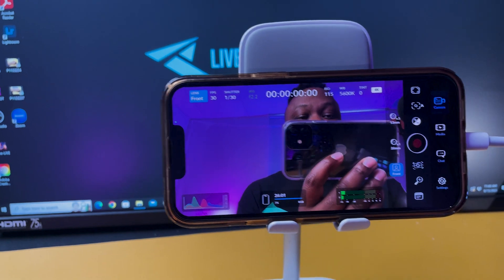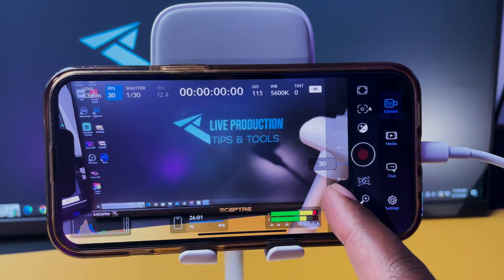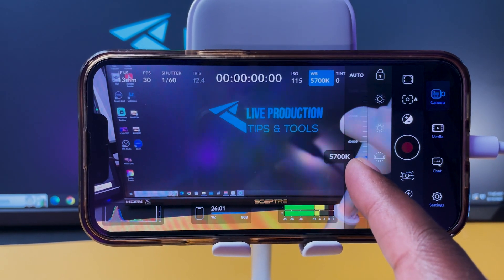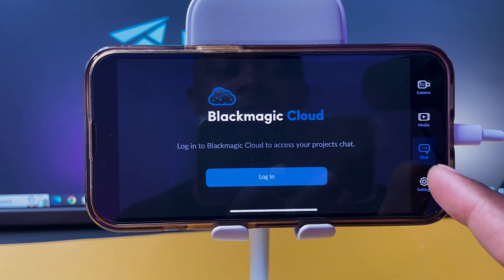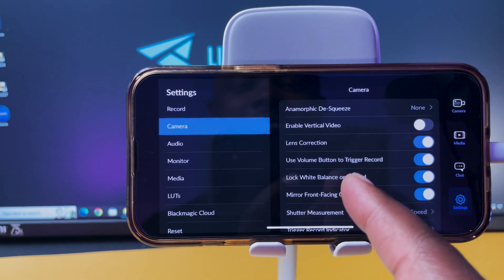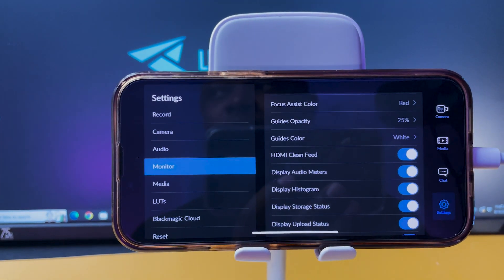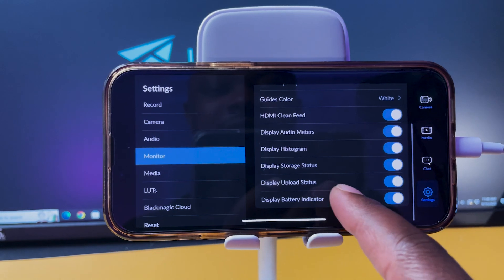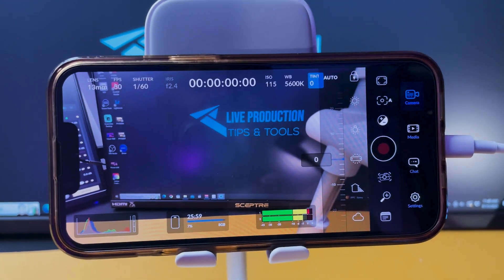NEW Blackmagic Camera App Released! and EXCITING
Quick look at the new NEW Blackmagic Camera App